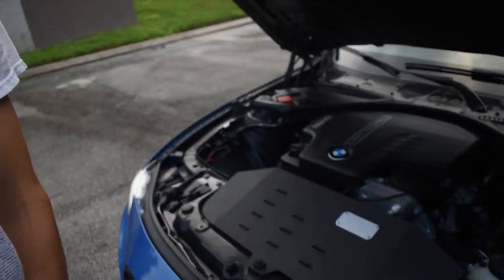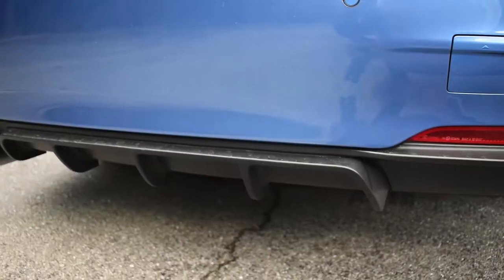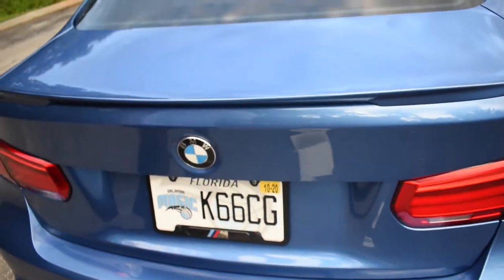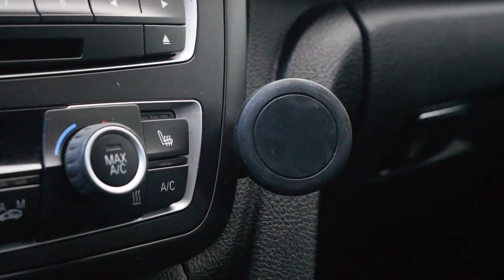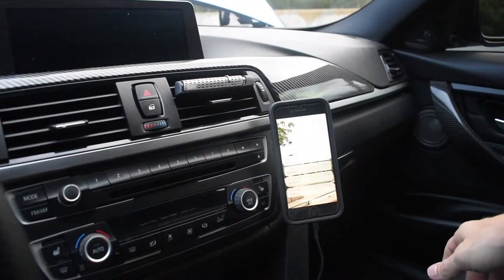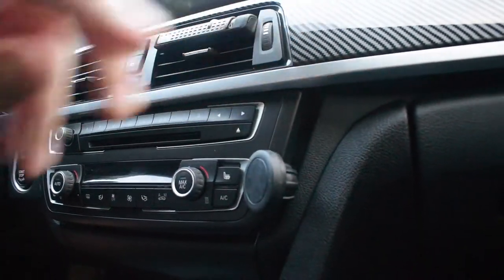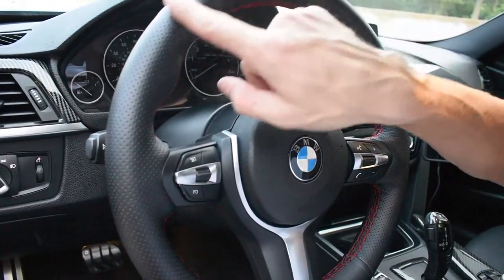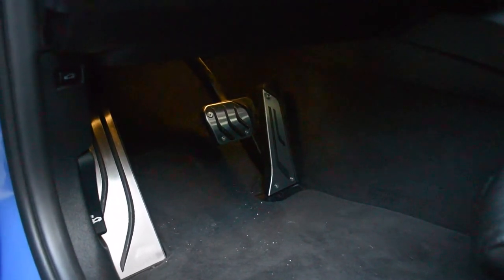THE FIRST 5 MODS YOU SHOULD DO TO YOUR BMW F30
In today's video I go over the first 5 mods you should do when you buy your F30. These mods are budget friendly and will improve your overall driver experience.

LINKS TO MODS HIGHLIGHTED IN THIS VID:
Injen SP Cold Air Intake (N20)
MP Style Diffuser
Performance Trunk Spoiler
BMW F Series Steering Wheel Cover (Leather)
BMW Anti-Slip (Metal) Pedal Covers

EVERY MOD SO FAR:

F30 Carbon Fiber Gear Shift Cover
F30 Carbon Fiber Shift Panel Cover Trim
F30 Carbon Fiber Infotainment Trim Cover
BMW F30 Gloss Black Kidney Grille
BMW Gloss Black Dual Slat Kidney Grille
///M Colored Grille Snap Ons
F30 Carbon Fiber Dash Trim
F30 Carbon Fiber Door Handle Trim
BMW M style Infotainment Button
Weather Tech Mats
BMW Air Freshener Starter Kit
MP Style Diffuser
Performance Trunk Spoiler
BMW F30 Service Manual
BMW M Logo Plate Cover

DETAILING PRODUCTS IN MY ARSENAL:

Optimum No Rinse
P&S Brake Buster
iK Foam PRO 2 Pump Sprayer
iK Multi PRO 2 Pump Sprayer
P&S Pearl Auto Shampoo
Torq Snow Foam Blaster
Chemical Guys Bucket Grit Guard
Chemical Guys Extra Glossy Tire Shine
Chemical Guys JetSeal Paint Sealant
Chemical Guys Wheel Gerbils (Rim Brush)
Chemical Guys Detail Brush

CAMERA GEAR:

Nikon D5600
55mm Attachment Lens & Filter Kit
Joby GorillaPod Compact Tripod 3K Kit
Rode Mic
64GB Ultra SD Memory Card